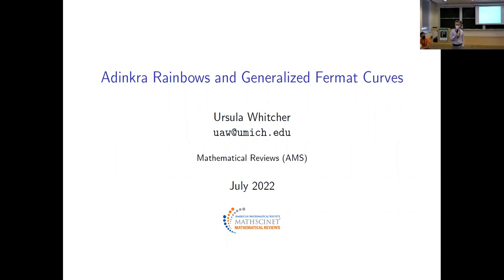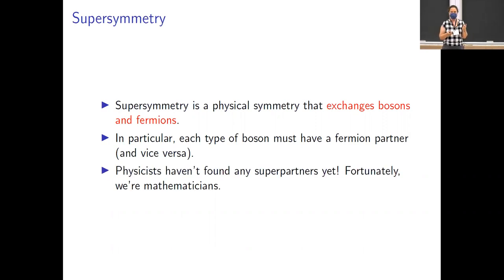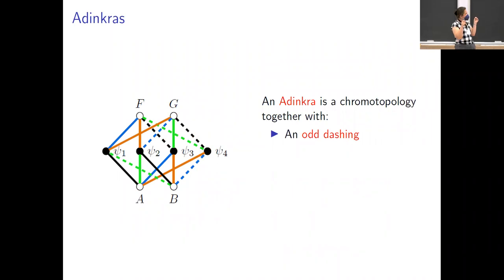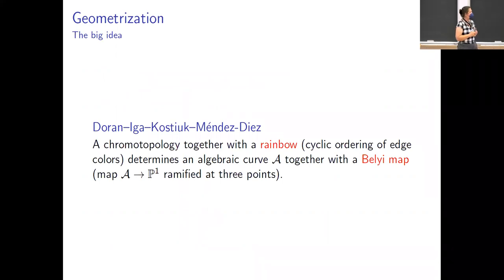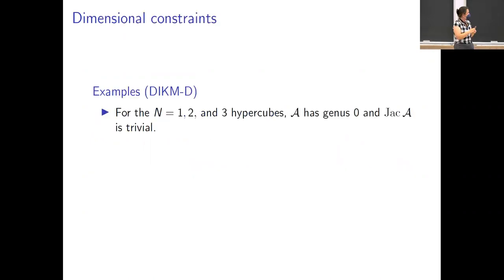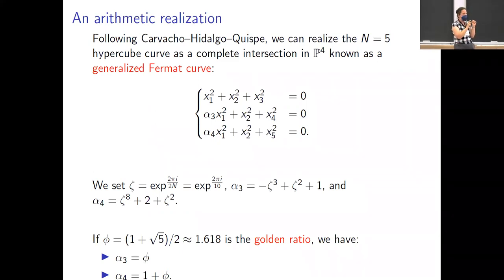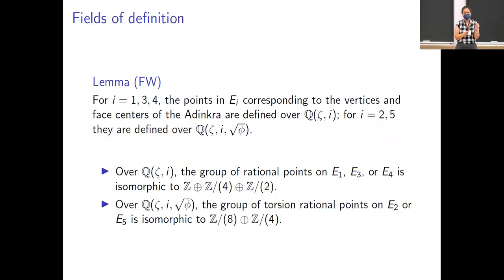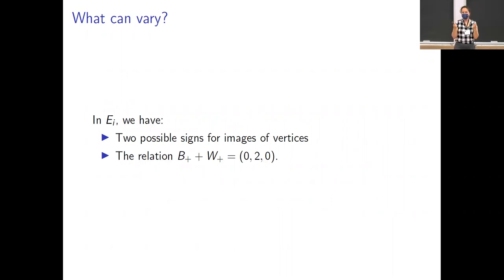Adinkra Rainbows and Generalized Fermat Curves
Speaker: Ursula Whitcher, Mathematical Reviews (American Mathematical Society)
Date: July 7th, 2022